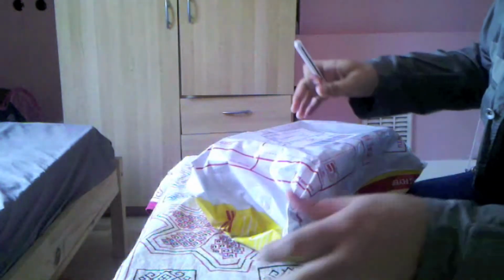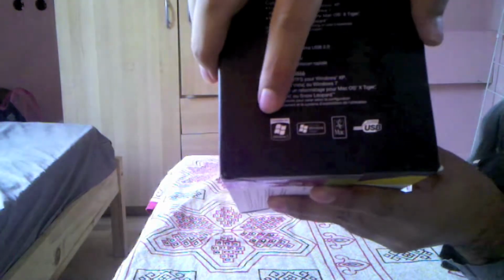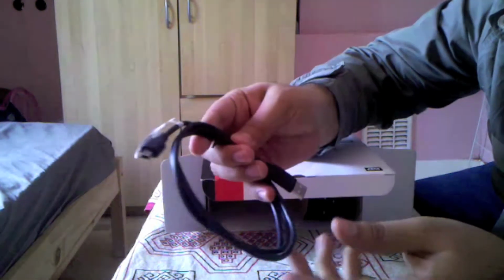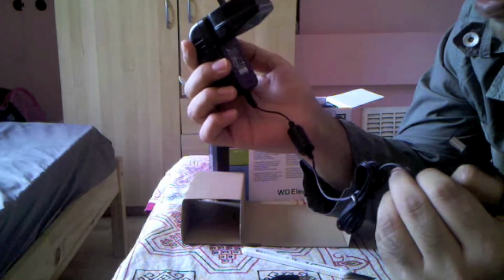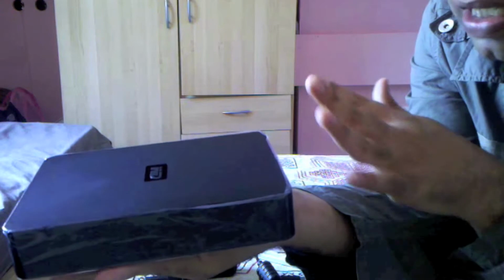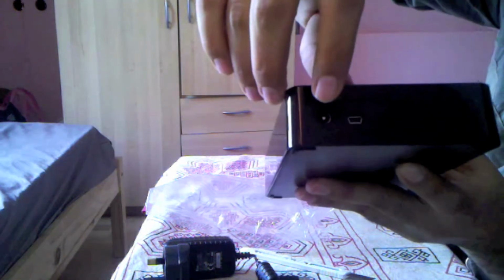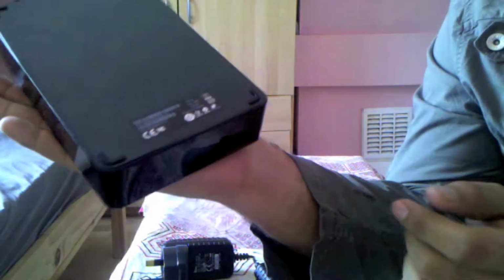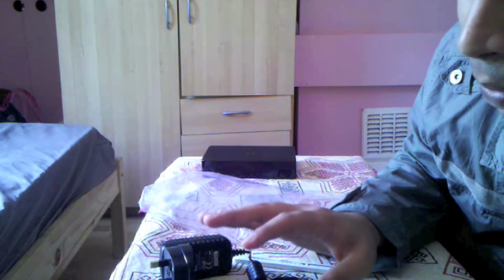Unboxing WD 2 tb HDD - 3 Jul 2011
This is the unboxing of my new Western Digital Elements 2 TB External USB HDD.

Any queries, suggestions or questions, please feel free to shoot it out in comments section...